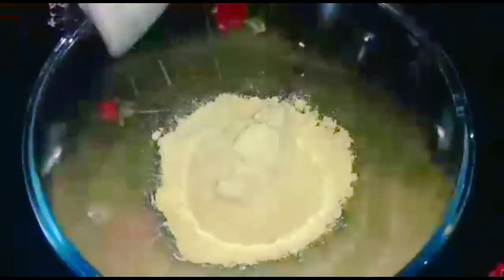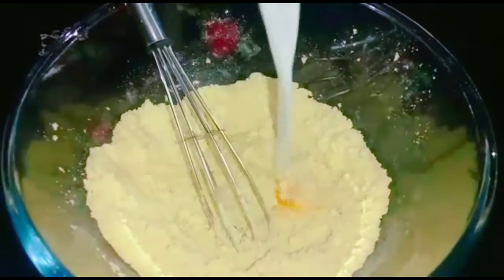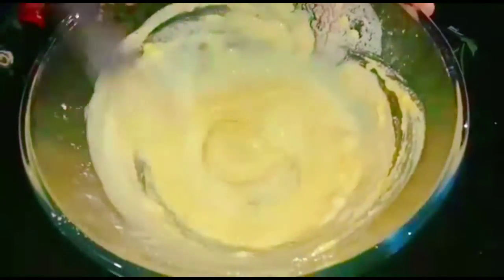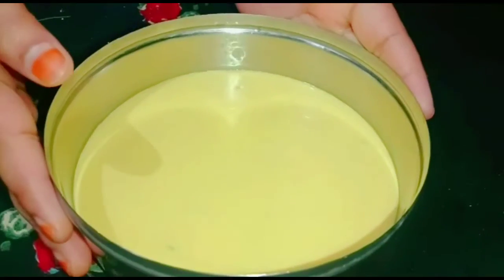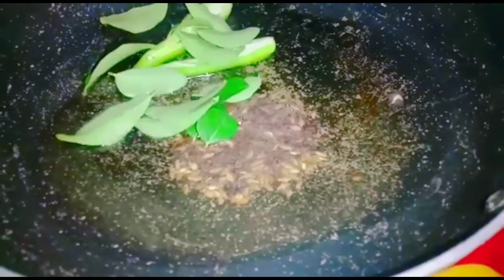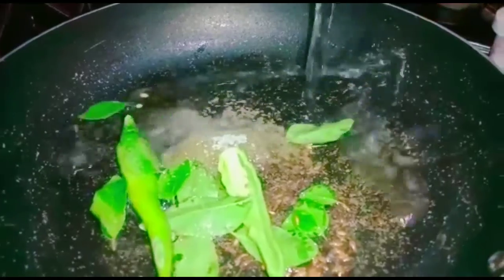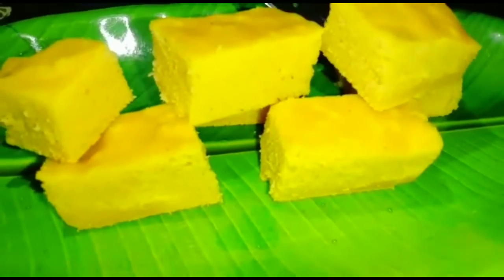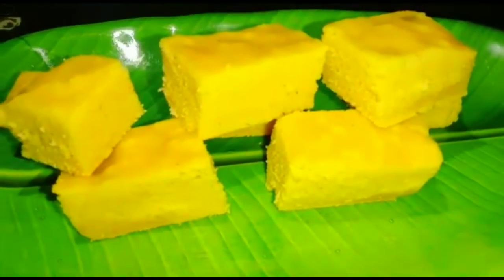DHOKLA (SIMPLE RECIPE)